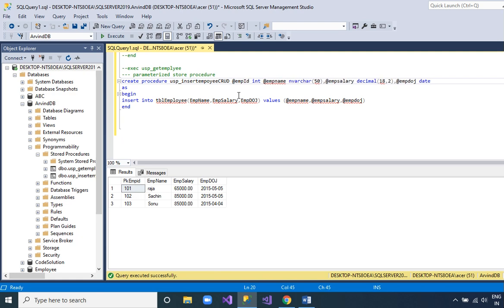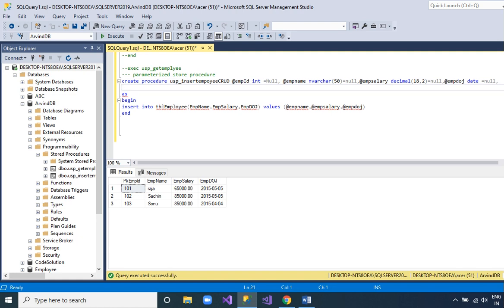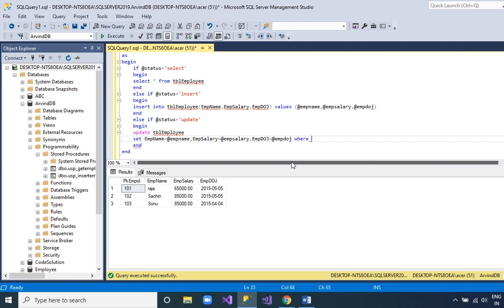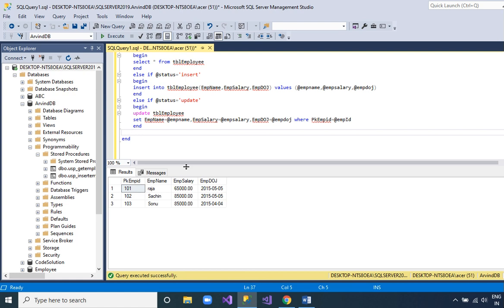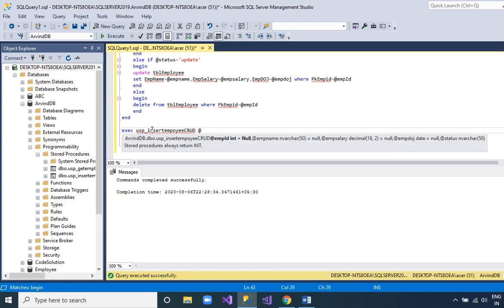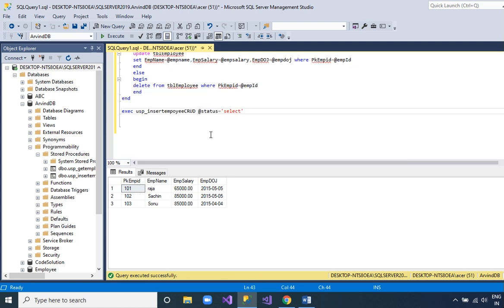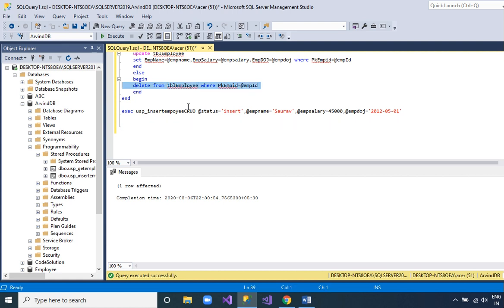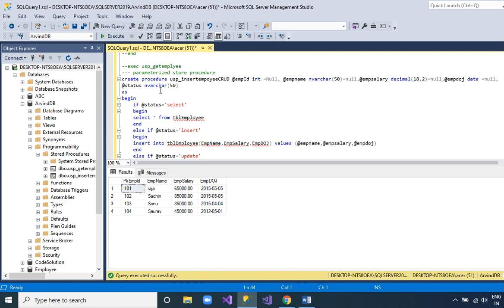Stored Procedure crud operation